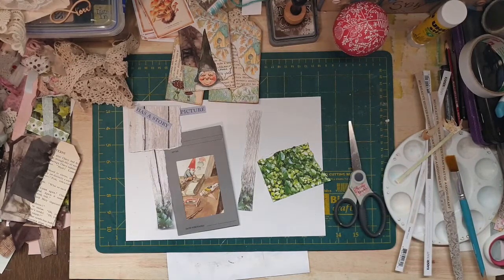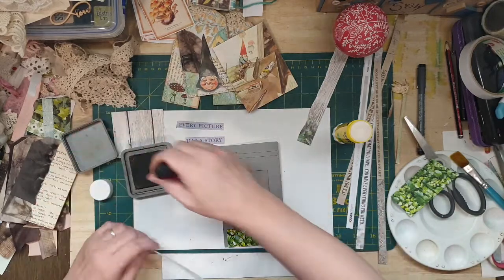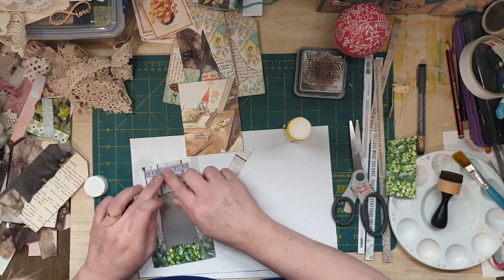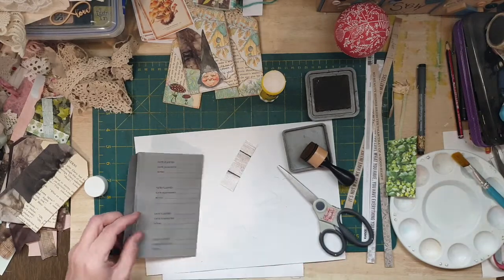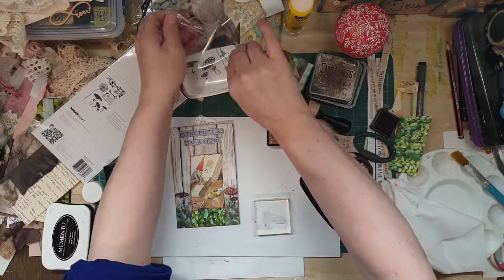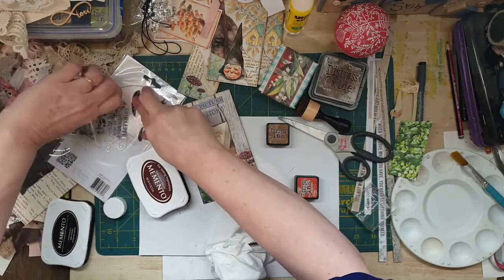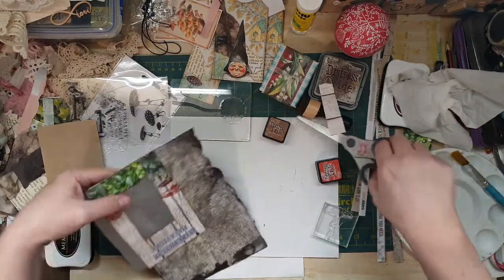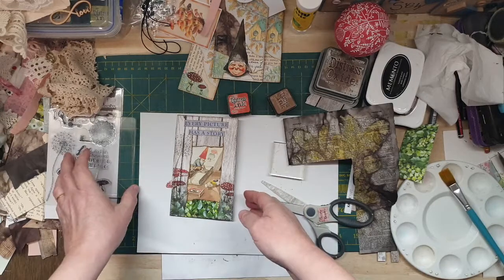Gnome TN Journals - Creating Ephemera #2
GNOME TN JOURNALS...
In this part I continue to make Ephemera for the journals,